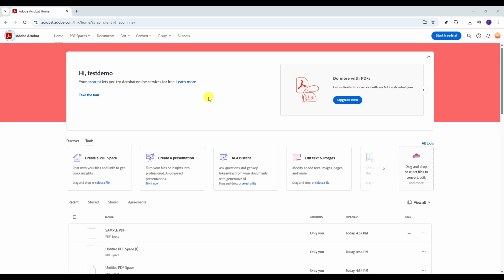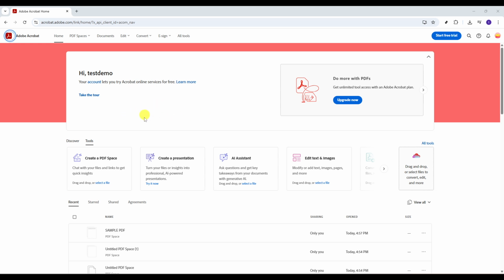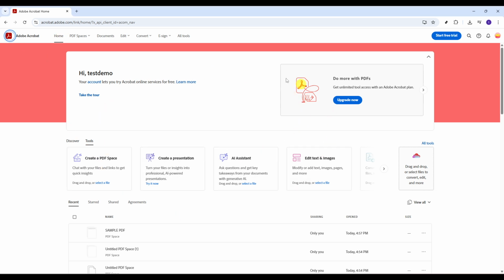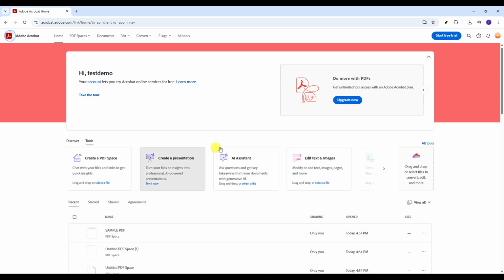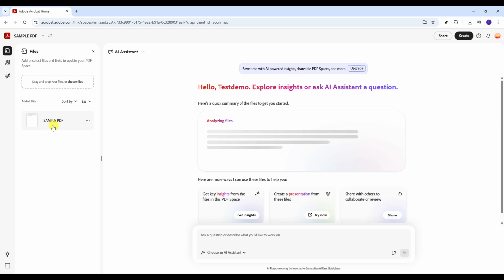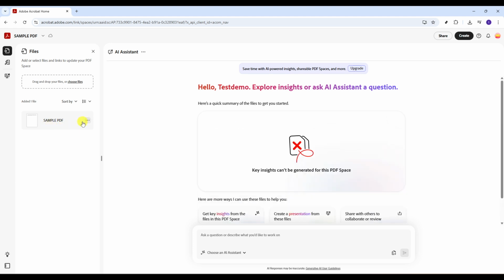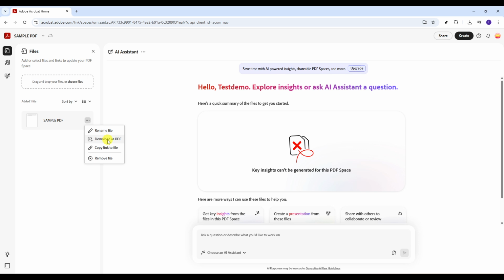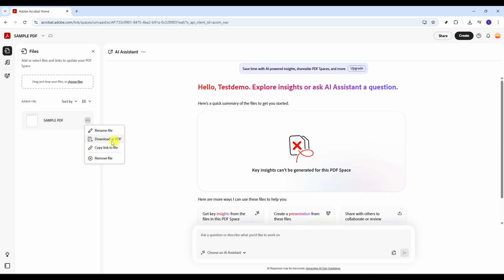How To Export PDF On Adobe Acrobat (2026) (Complete Guide)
In this video, you’ll learn how to export PDF on Adobe Acrobat step by step using a simple and beginner-friendly method. This adobe acrobat tutorial 2026 shows how to save and export PDF files easily, whether for work, school, or personal use.

You’ll see how adobe acrobat pdf export works, how to export pdf adobe acrobat, and tips for adobe acrobat pdf conversion and document export. This adobe acrobat beginner guide also covers file export settings, tools, and tricks to make exporting PDF simple and efficient.

Whether you’re new or updating your workflow, this adobe acrobat tutorial will help you export PDF on adobe acrobat quickly and correctly.